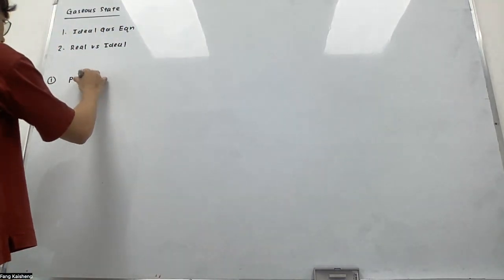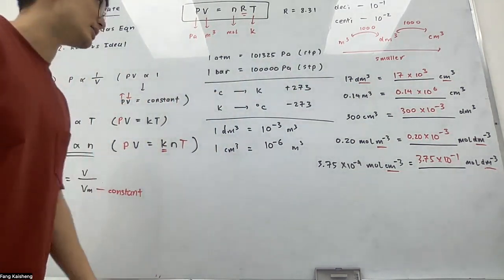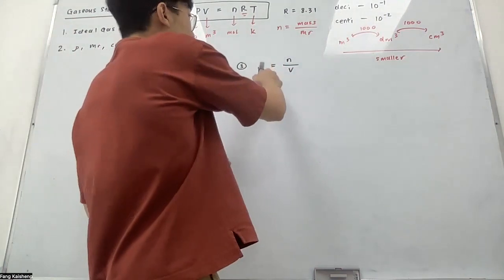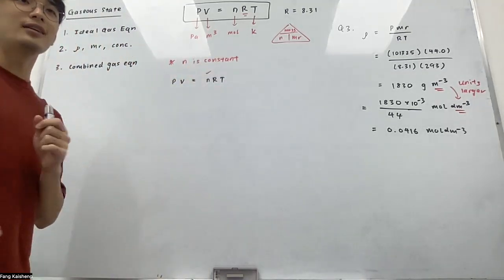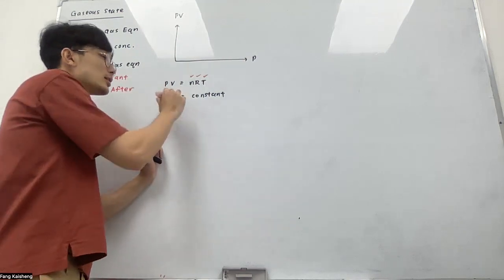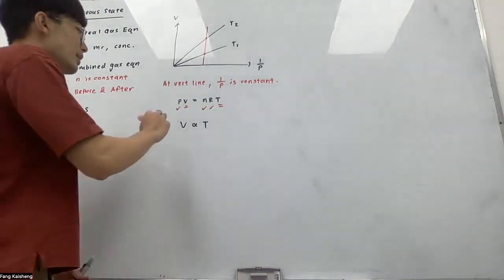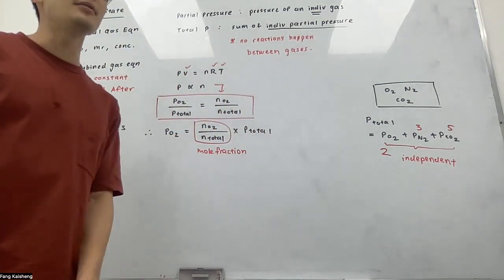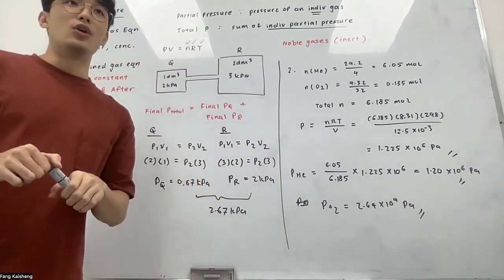16 Mar Thurs - Gaseous State 1